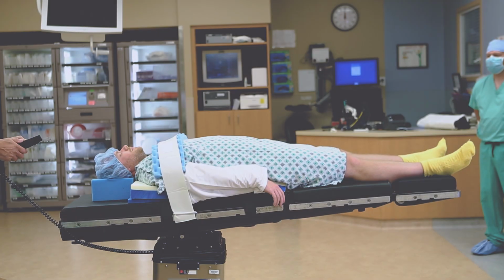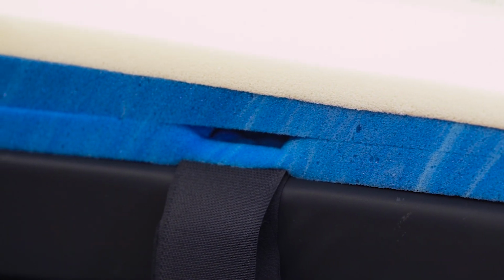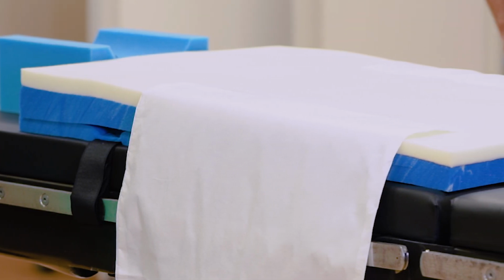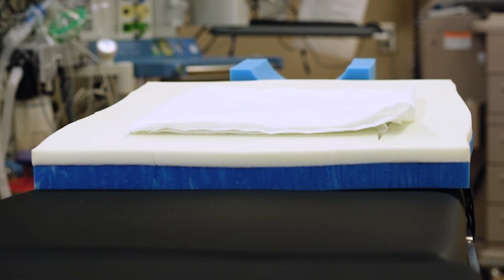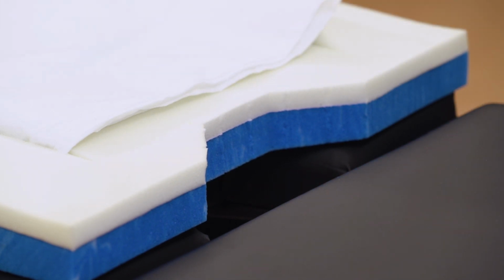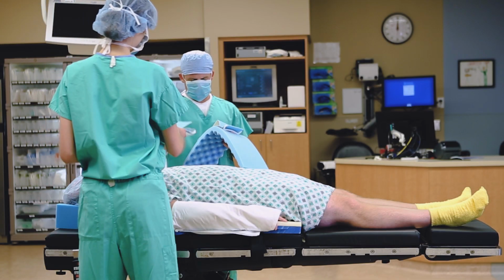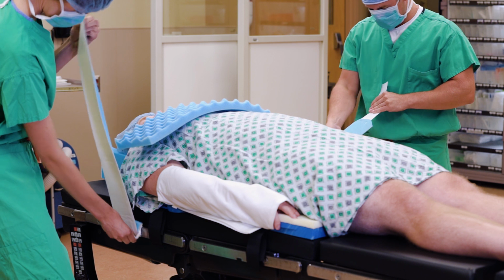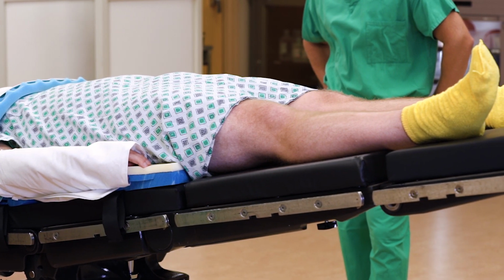Cardinal Health™ DEVON™ Supine Lithotomy Trendelenburg (SLT) Positioning Kit – how to use video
This video demonstrates how to use the DEVON™ SLT Positioning Kit along with features and benefits.